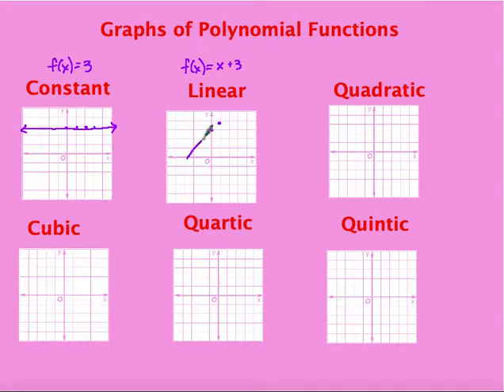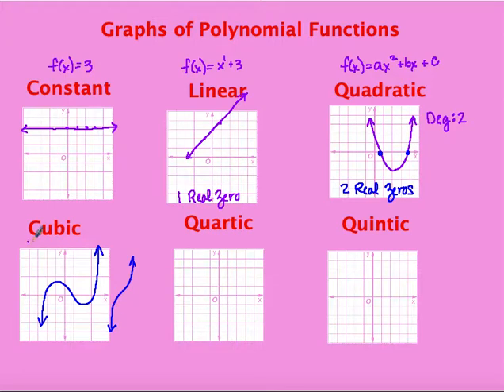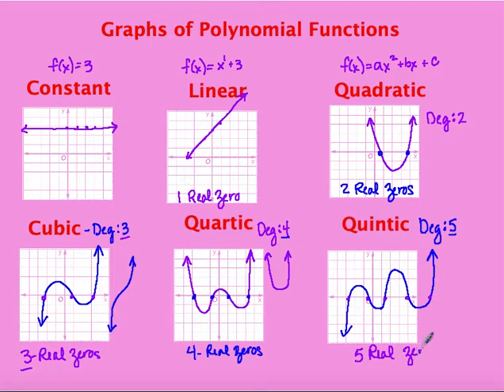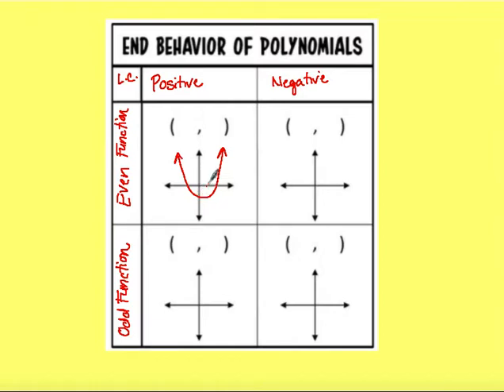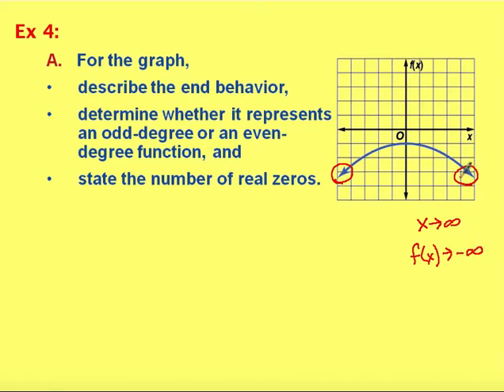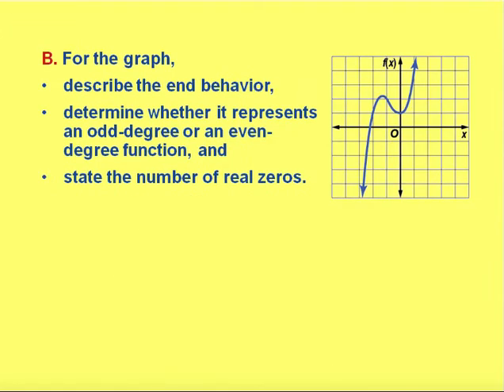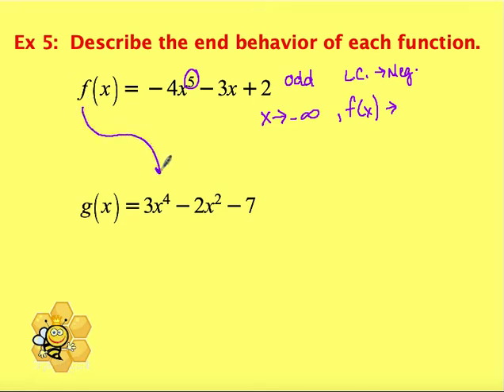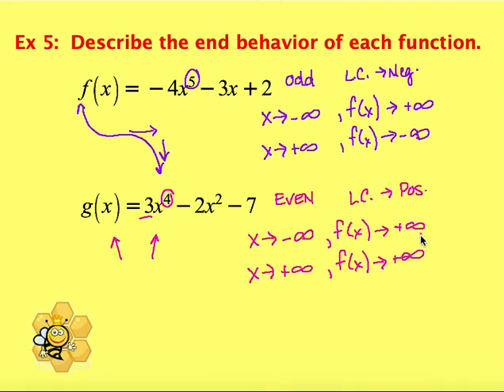Lesson 4.4 - Part 2 Understanding the graphs of polynomial functions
This lesson shows my Algebra 2 students how to find the end behaviors of a polynomial function if they know the degree and the leading coefficient.